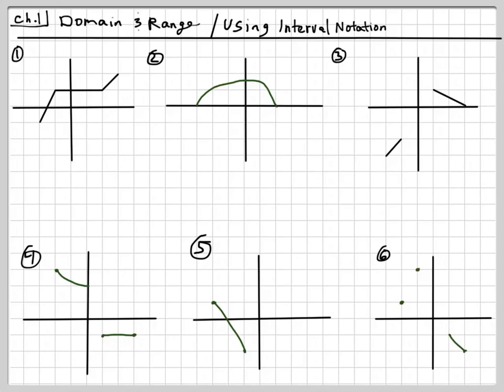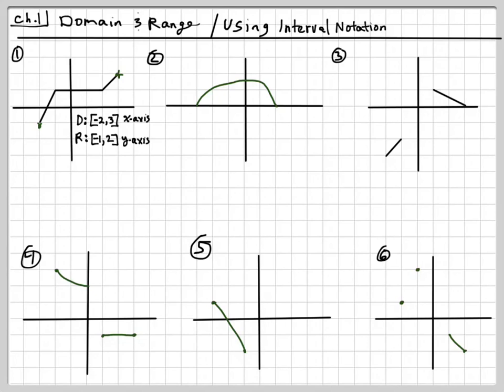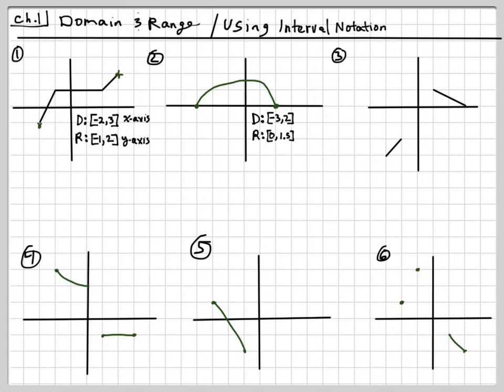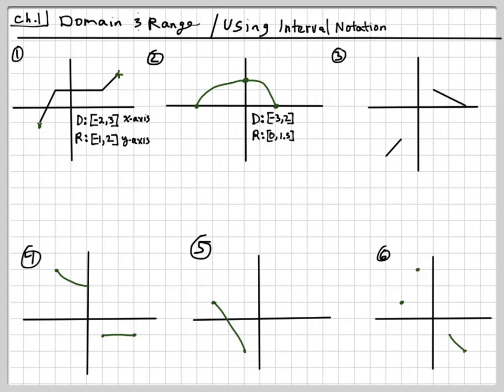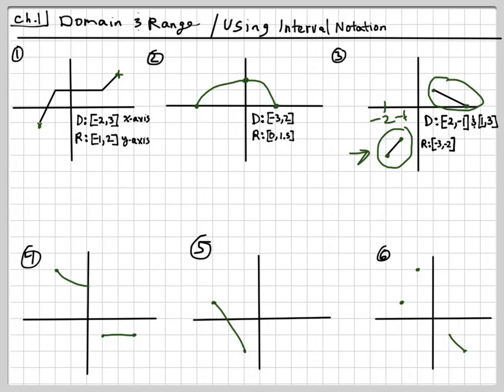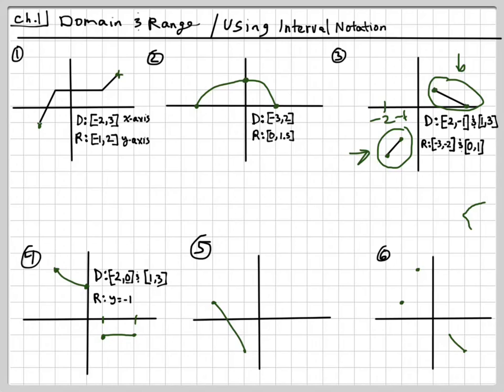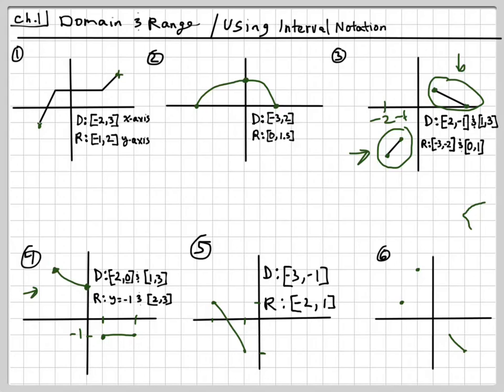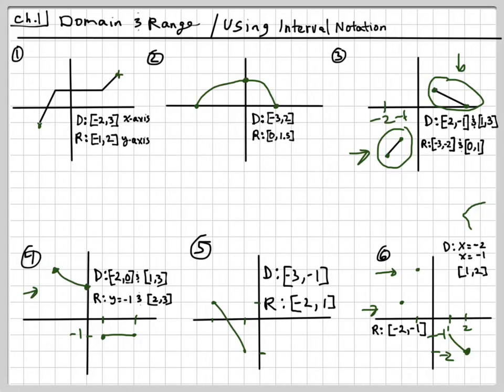ch1 domain and range from graphs